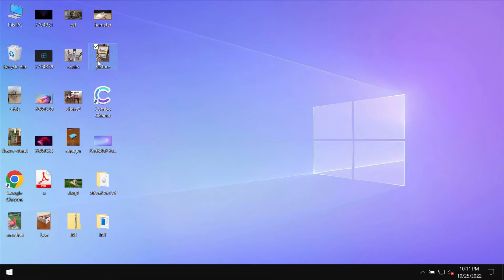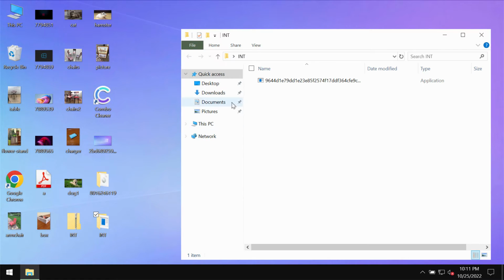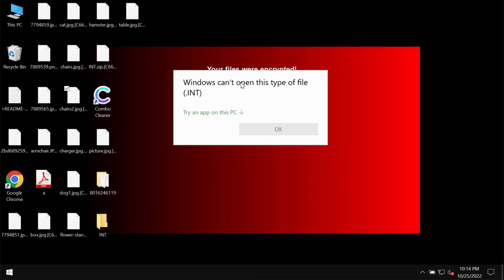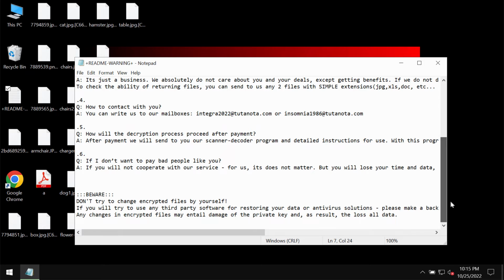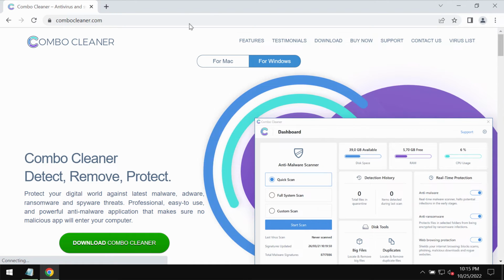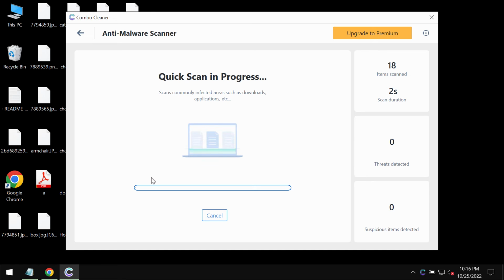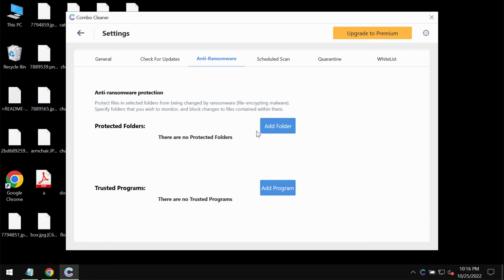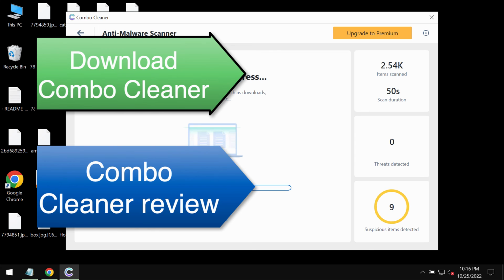INT ransomware removal [.INT file virus].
INT is a new ransomware that encrypts the data and then adds a special .INT extension to the files. As a result of the ransomware attack, it is not possible to use the files anymore. The ransomware then tells the victims that they need to pay a special ransom for file restoration. Yet, paying the ransom does not guarantee the file recovery. If you pay the ransom you may simply waste your money. Get rid of it with the help of Combo Cleaner Antivirus via the official and thus get your data always protected with its help in the future.